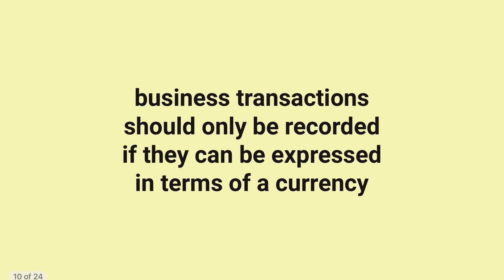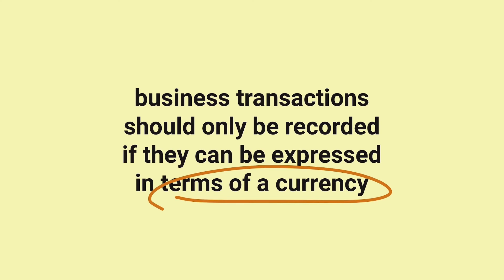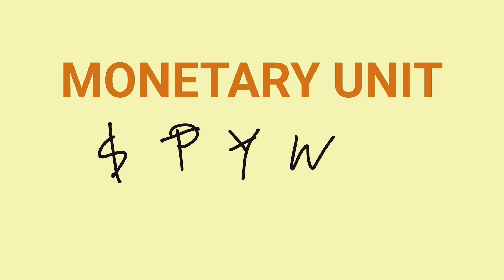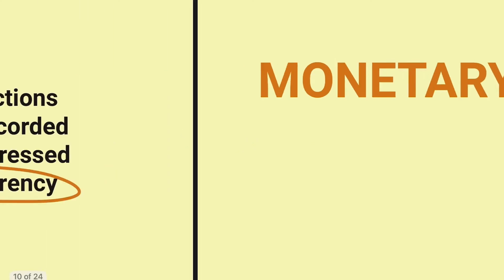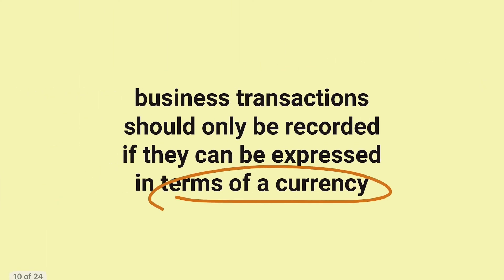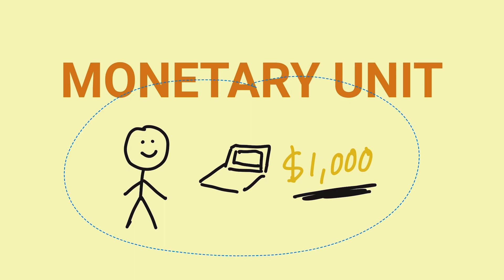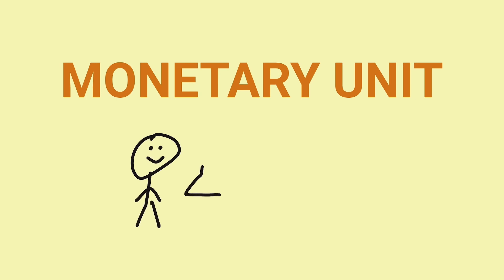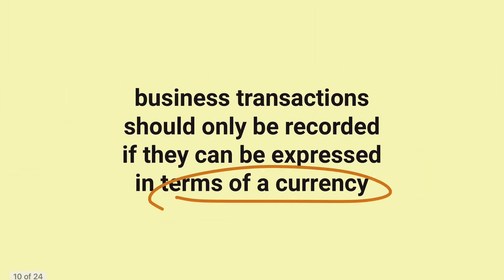ACCOUNTING BASICS: Monetary Unit, an Underlying Assumption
In this video, Athena explains the concept of Monetary Unit.